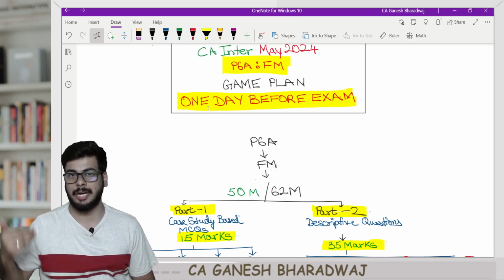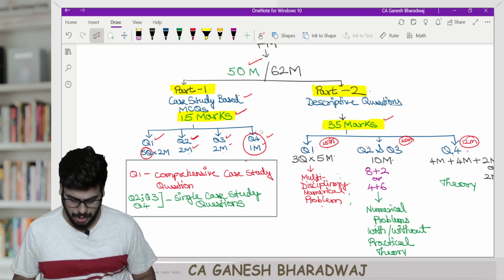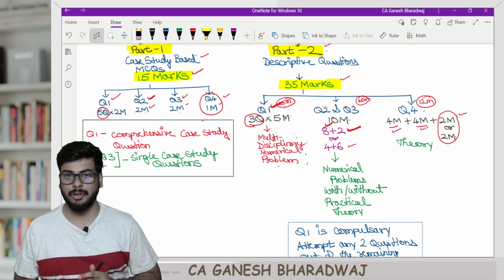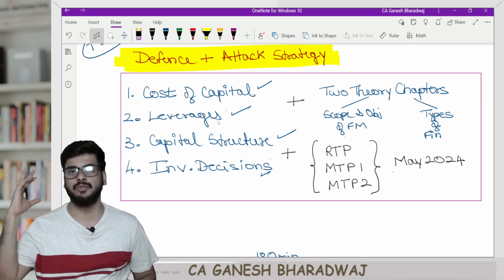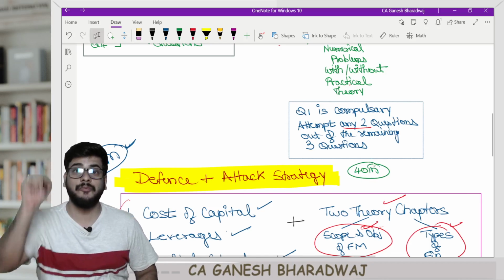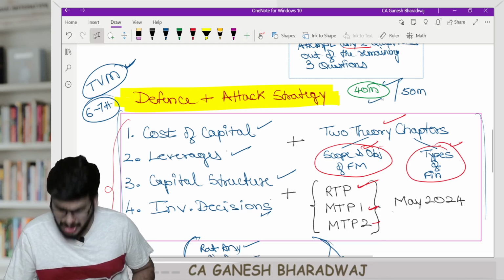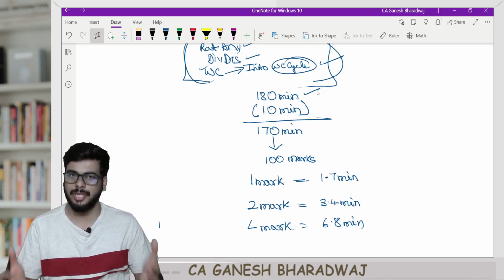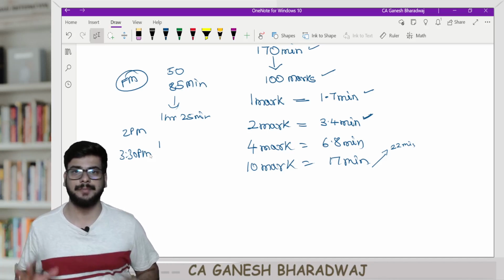FM DAY BEFORE EXAM | FINANCIAL MANAGEMENT REVISION STRATEGY | MAY 2024 EXAMS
1. Advanced Auditing and Professional Ethics  - CA Final
2. Direct Taxes - CA Final
3. Auditing and Assurance  and Direct Taxes - CA Inter

Eat Healthy!